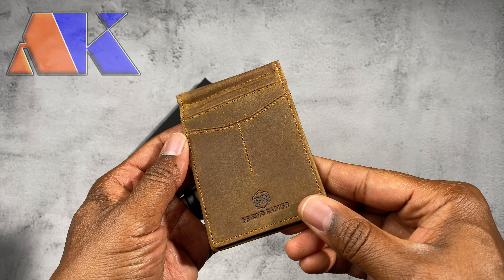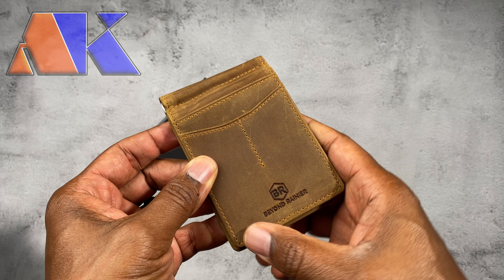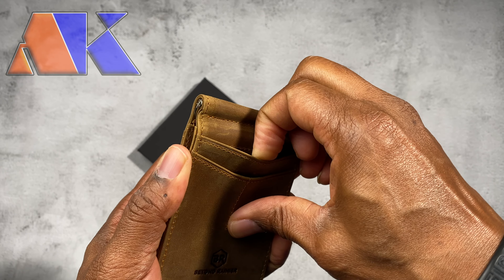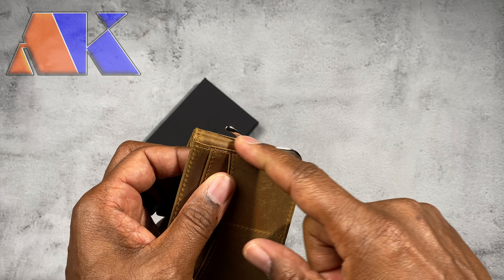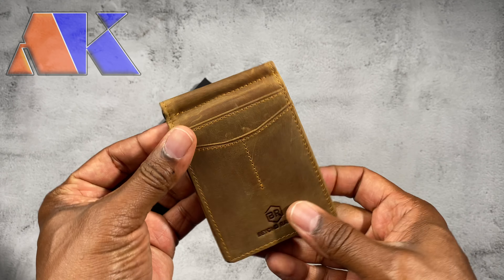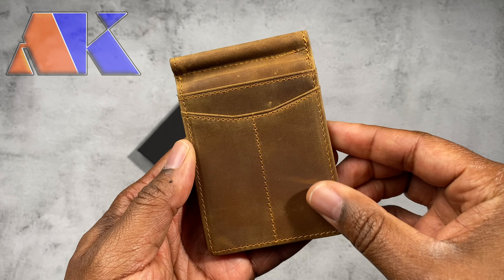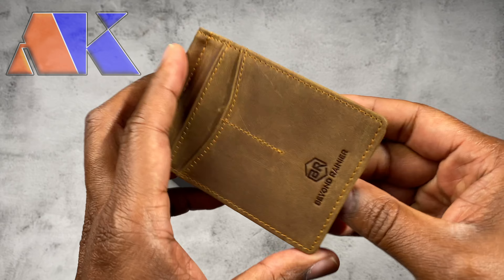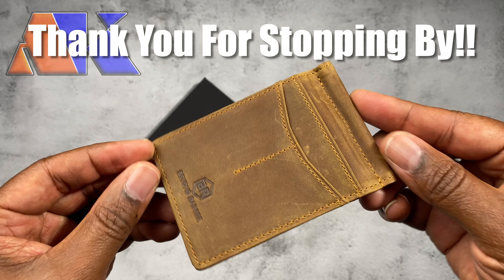BEYOND RAINIER Genuine Leather RFID Wallet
Karina’s Amazon Picks

AlTone Y Karina